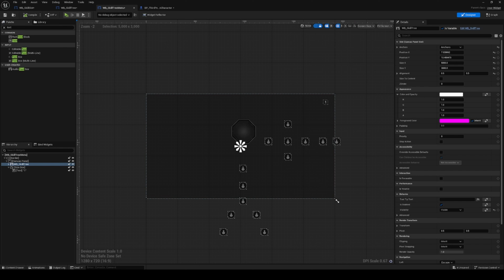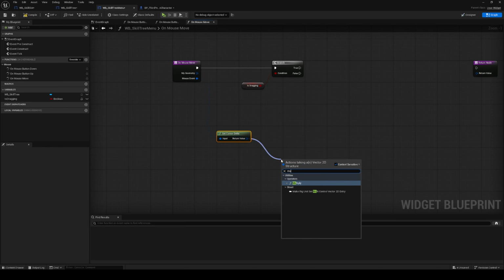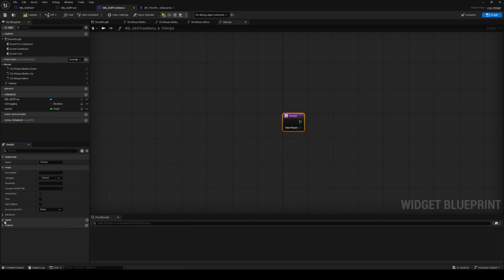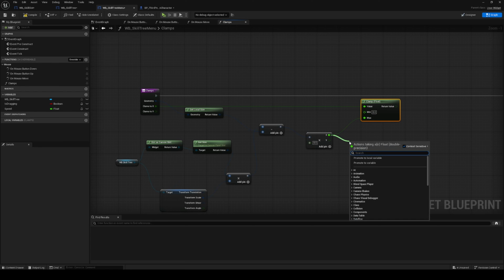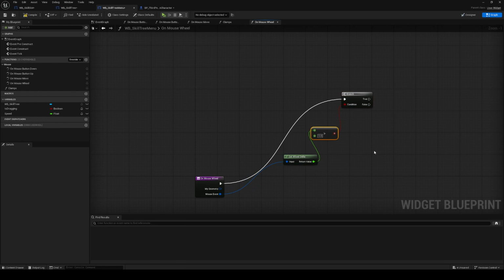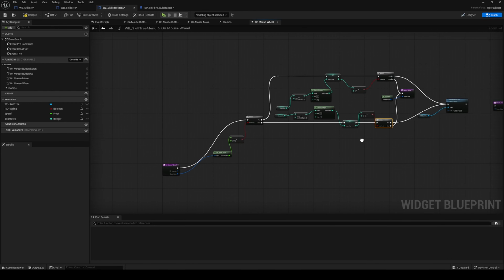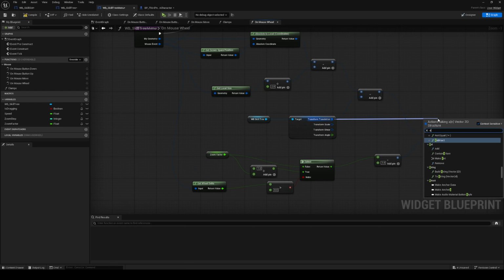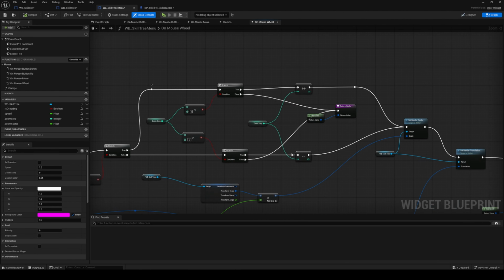Unreal Engine 5 Tutorial - How to Build Expandable Skill Tree Part 2 : Add Zoom & Pan to Widgets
▶ CONTINUE THIS ORIGINAL SERIES

Welcome to Part 2 of the Unreal Engine 5 Skill Tree Tutorial! 🎮

In this video, I’ll show you how to add zoom in / zoom out functionality and drag & pan controls to your skill tree widget. This makes your UI feel professional, expandable, and player-friendly — perfect for RPGs, MMOs, or any game that needs a large skill tree.

👉 What you’ll learn in this tutorial:
 • How to set up zoom in and zoom out inside a UE5 widget blueprint
 • How to move (pan/drag) around the skill tree panel
 • How to make your skill tree stretchable and easy to navigate

This is Part 2 of the Skill Tree series. If you missed Part 1, check it out

0:00 Implementing drag logic
3:13 Adding movement logic
6:43 Clamping the skill tree
12:52 Zoom in and out features
24:28 Refinement and conclusion